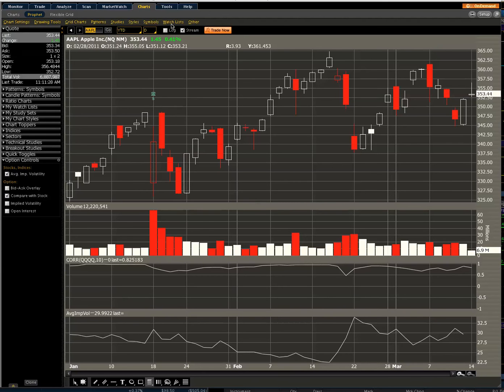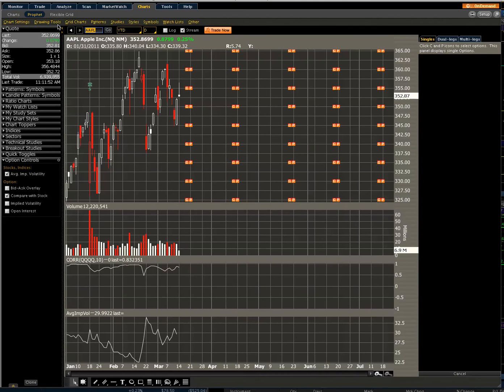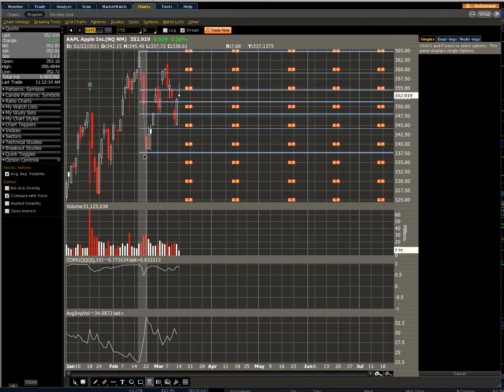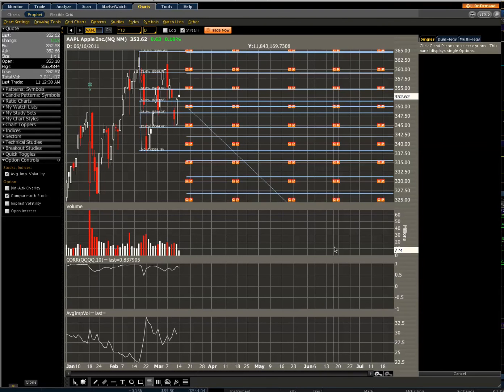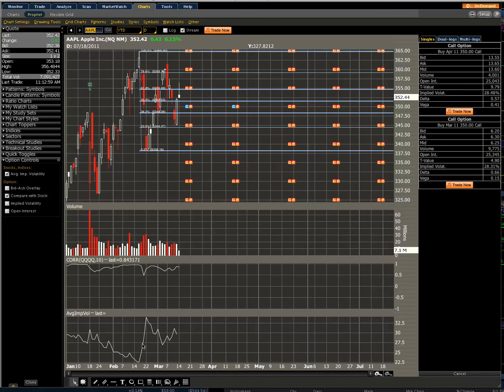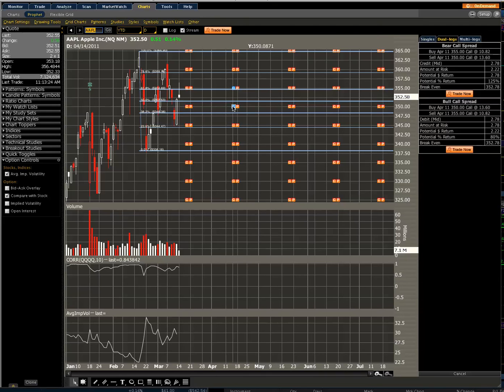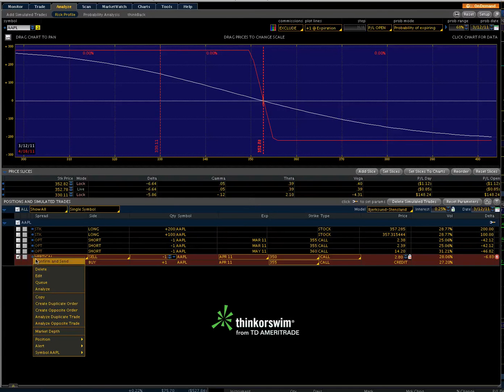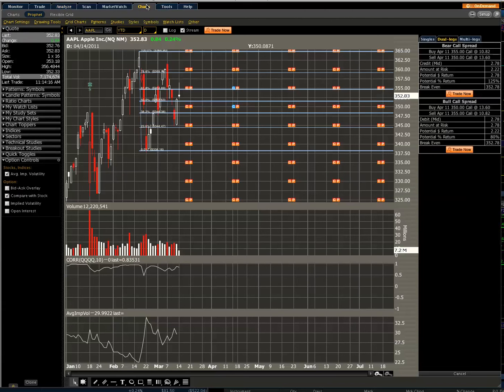USING PROPHET CHARTS IN TOS FOR OPTIONS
video in full screen is not so good. sorry